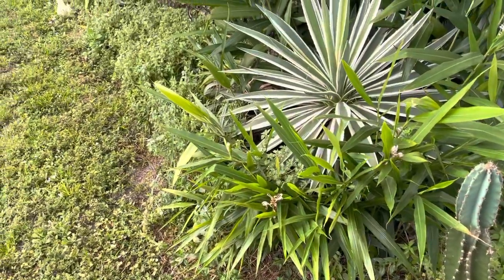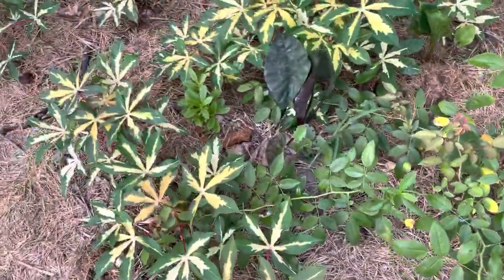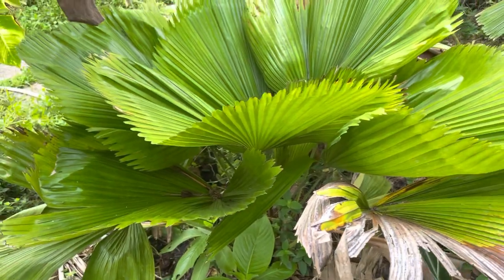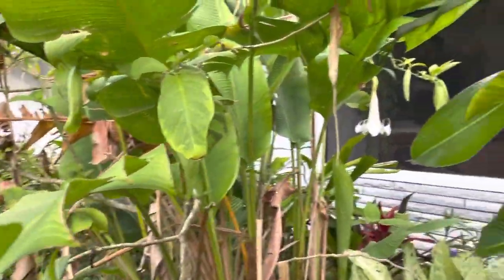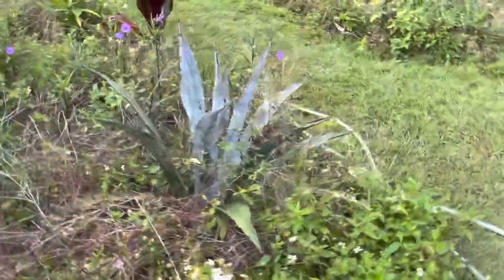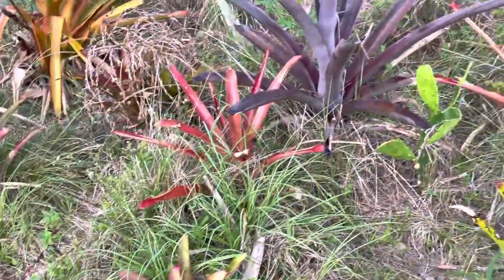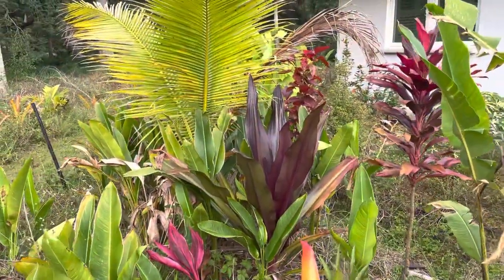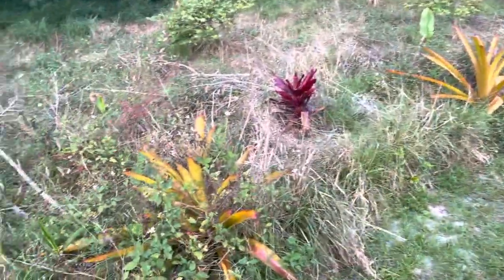Intercropping your cover crop with high dollar landscape plants.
The whole regenerative orchard agriculture system works by having plant diversity.  To turn your biodiverse cover crop, which is also your orchard floor, into a cash crop.  Plant your high dollar landscape plants directly into your orchard floor.  Some of these trees like the Garcinia fruit trees take years to grow and produce fruit.  I discuss how we propagate and plant high dollar landscape plants into our orchard floor at Frog Valley Tropical Fruit Farm